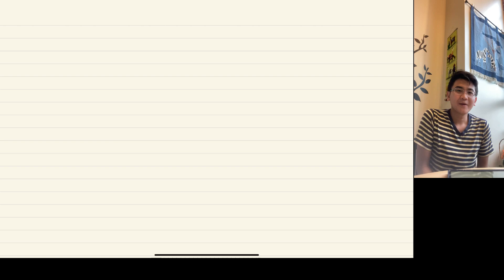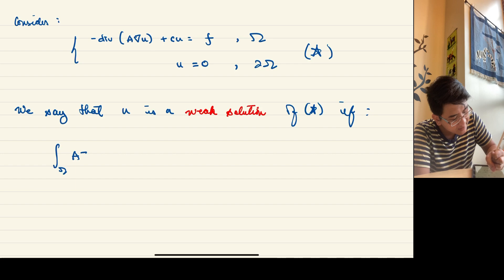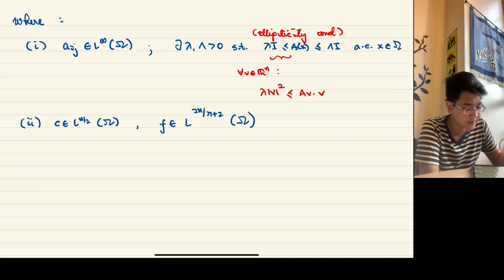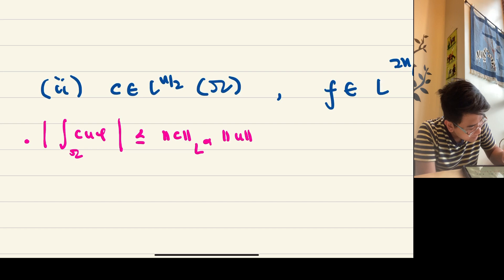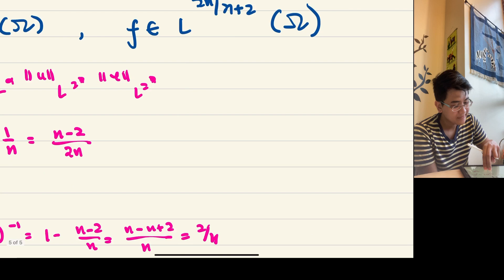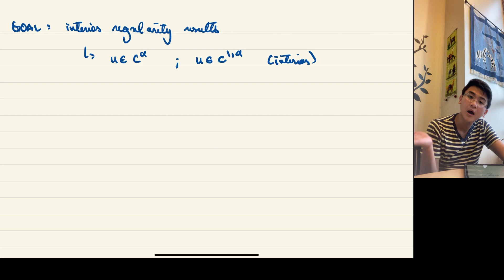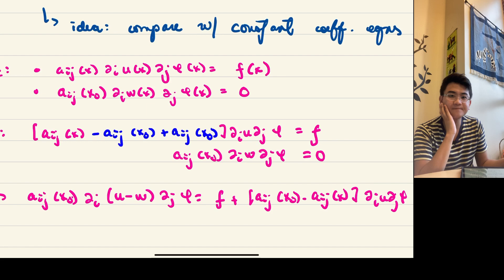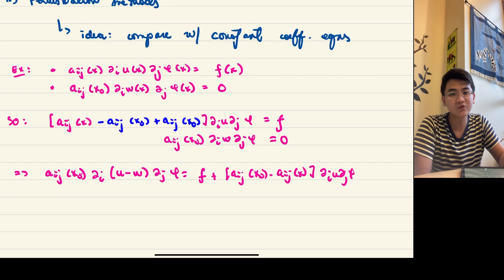1: Growth of local integrals and Hölder continuity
Showing that weak solutions of elliptic PDEs in divergence form is relatively easy. Proving that they are “smooth” can be much harder. We aim in the coming set of videos to prove Hölder continuity of weak solutions and their derivatives through (a) perturbation methods (b) de Giorgi/Moser iteration.

In this video, we prove that Hölder continuity follows for L^2 functions satisfying a growth condition on local integrals. This will prove useful when we show that weak solutions and their derivatives are Hölder continuous through comparison with solutions to constant coefficient equations (i.e. perturbation methods).

These notes are taken from “Elliptic Partial Differential Equations, 2nd ed.” by Qing Han and Fanghua Lin.

Special thanks to my dear friend Lexter de Lara for teaching me how to make these videos. He has his own wonderful math youtube channel where he discusses high school algebra and calculus topics!